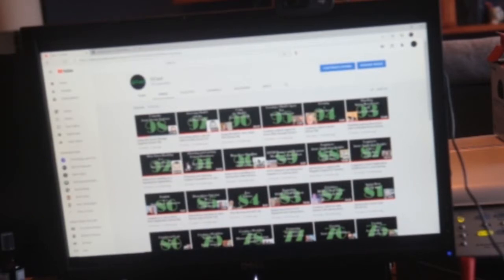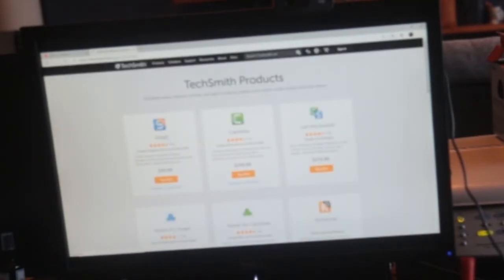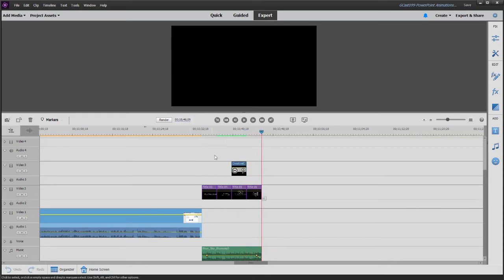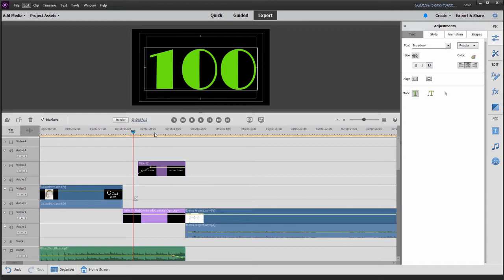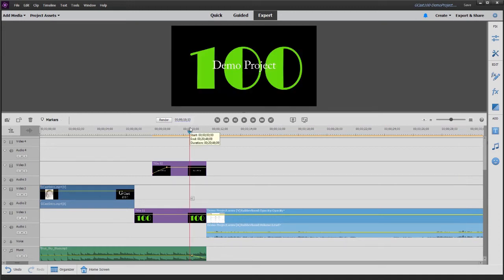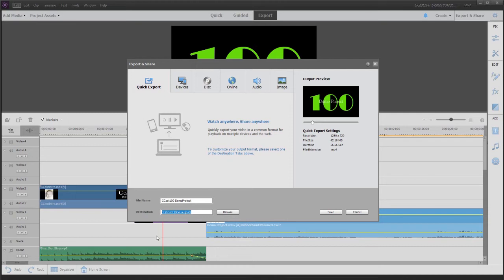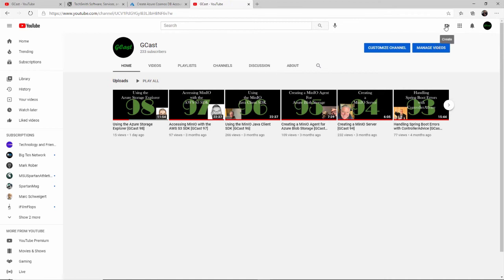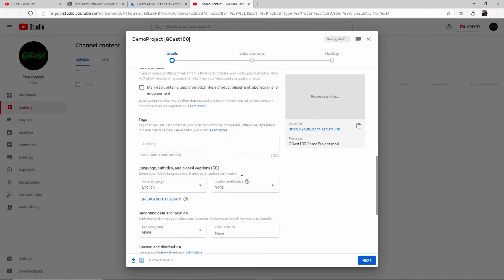Creating a Screencast [GCast 100]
In this video, I walk you through how I create screencasts for this show and publish them here.